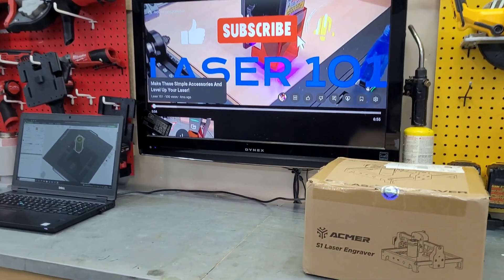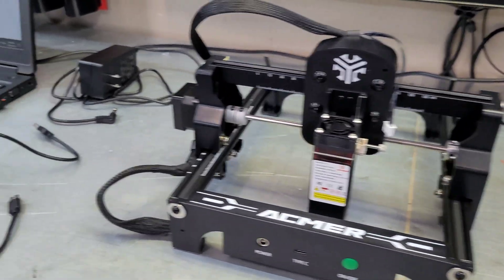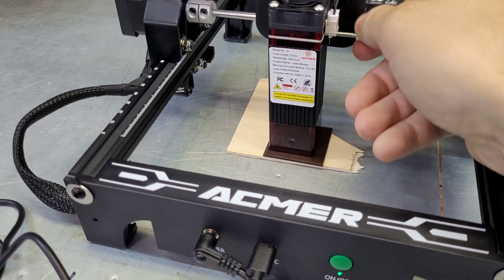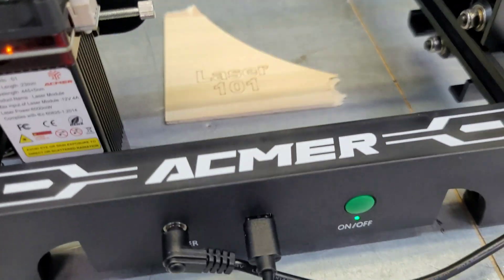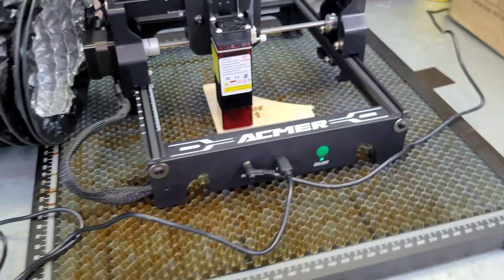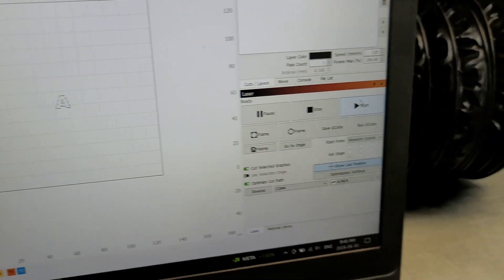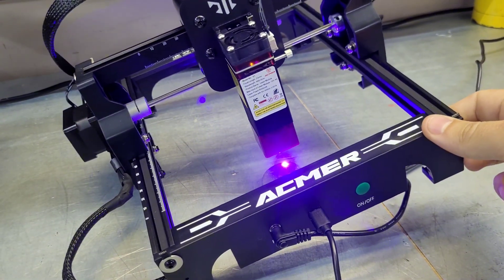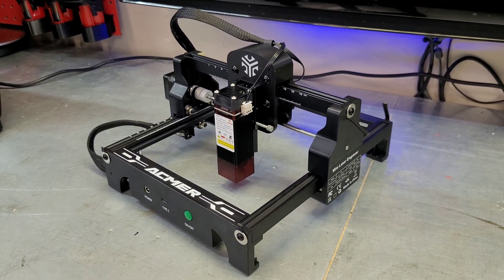Is The ACMER S1 Laser Engraver Perfect For Beginners?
An unboxing / demo of the Acmer S1 laser engraver. It has some nice features for beginners and is very easy to get started!